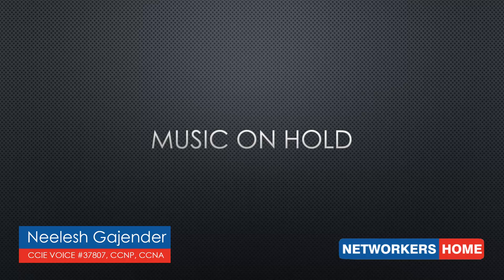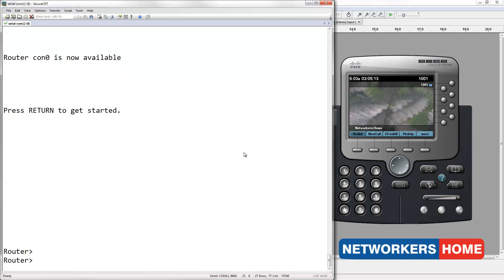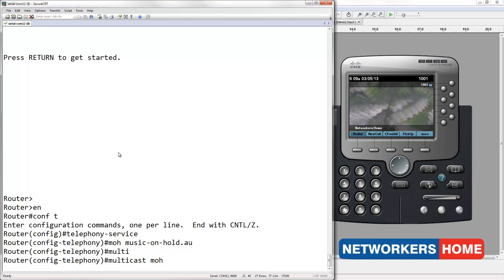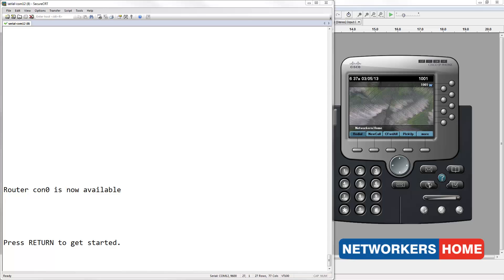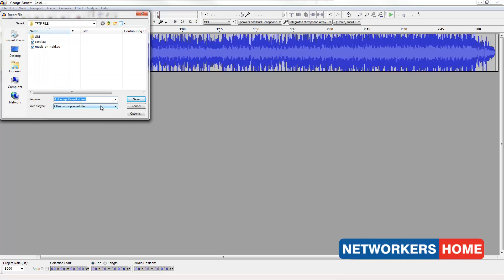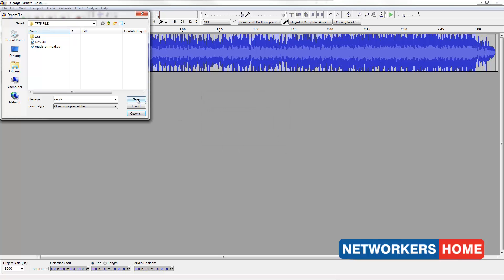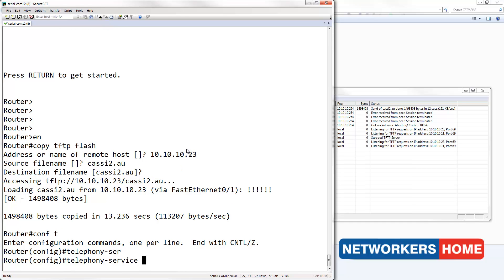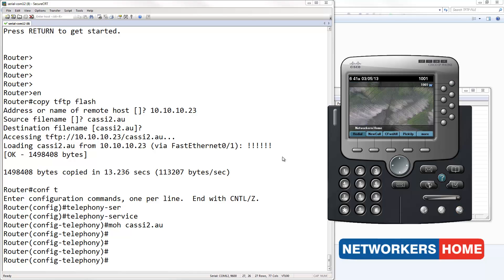Chapter 3:Music on Hold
The first part of this video will help you set up Multicast Music on hold on your CME system and the second part will show you how to use your on music file for MOH.

Recommend someone who is struggling to find a right place for learning and placement.
✔Placement for CCNA, CCNP, CCIE Level students
✔100% In-house Lab infra
✔CCIE Certified founder and trainers
✔Placement tie-up with over 400+ MNC Companies
✔ Dedicated Placement and Mentoring team
✔New topics like SD-ACCESS or SD-WAN covered through licensed equipment
✔ 14 Years of delivering consistent results
✔22+ Awards of excellence
✔ 10KM distance from Cisco systems CCIE Exam location in India
✔ Affordable PG availability for outstation candidates
✔Students from over 40+ Countries studying online

 Securing Networks with Cisco Firepower Next Generation Firewall (SSNGFW) v1.0 Training Course
 300-715 Cisco SISE Certification Training Course: